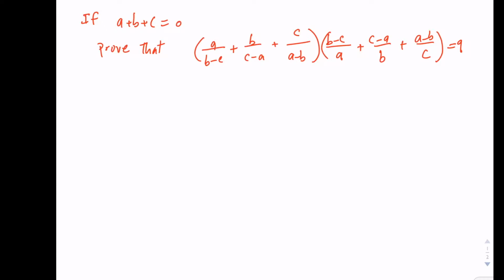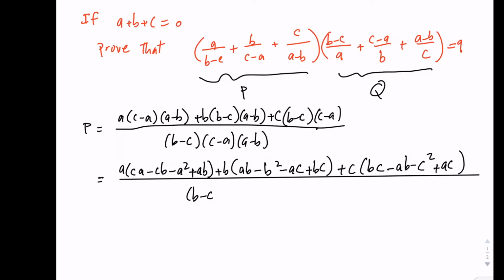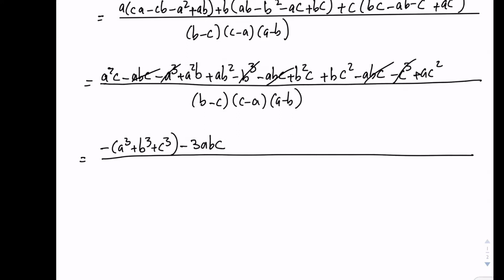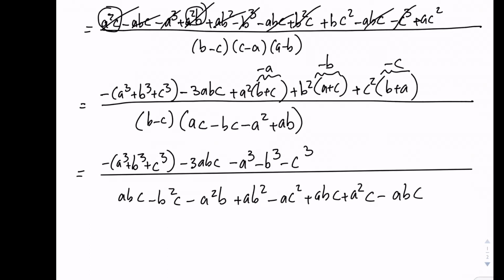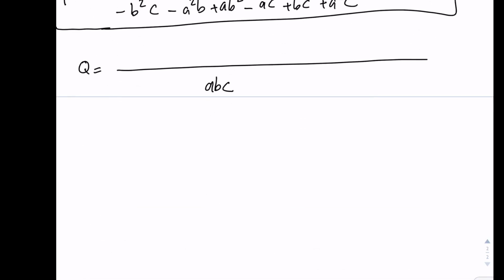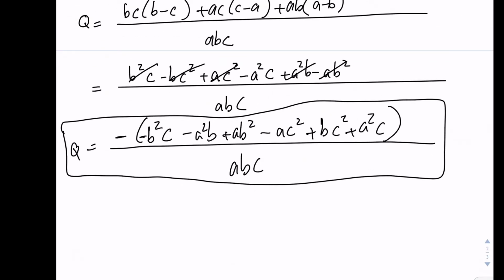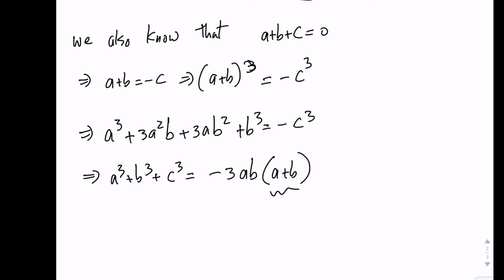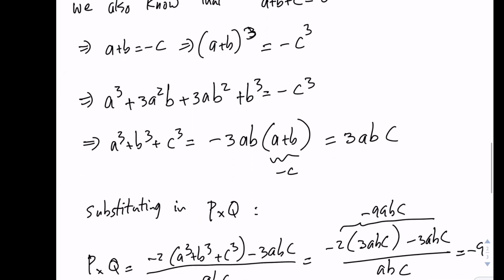Algebra Problem1 W Audio, Prove the algebraic identity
We want to prove the second algebraic identity if the first identity is true.